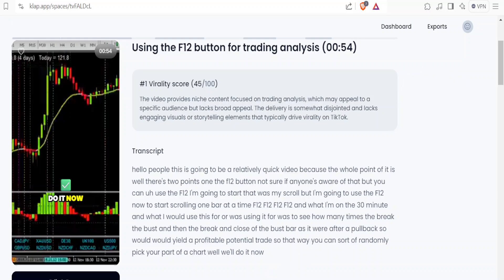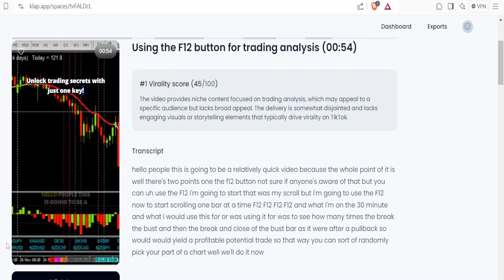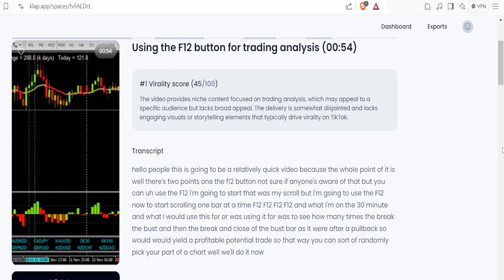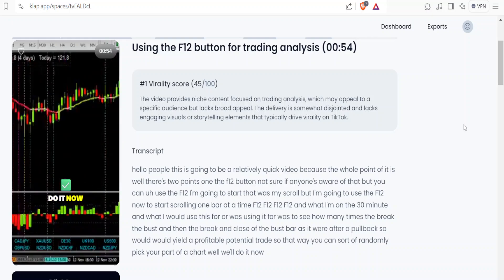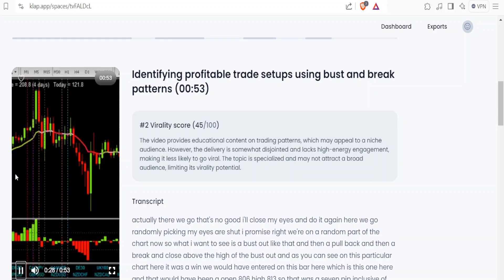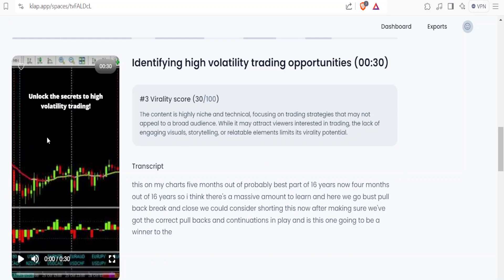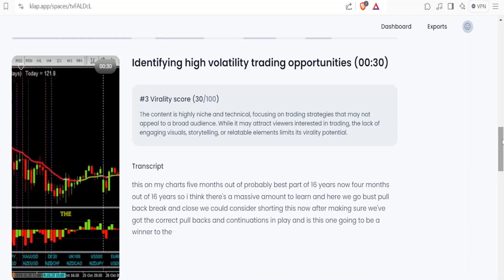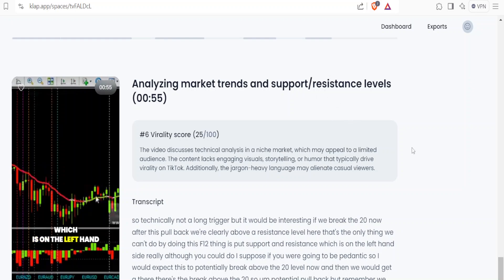How to convert long youtube trading videos into shorts using AI for full automation, it's crazy easy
Using AI to edit existing trading videos into shorts for the mobile phone users. It has blown me away actually.

Priceaction, trendlines, linecharts, price action, forex, fx, trading, free education, trader, stocks, cryptocurrencies, btc, eth, xrp.